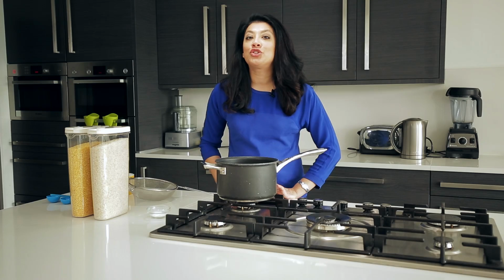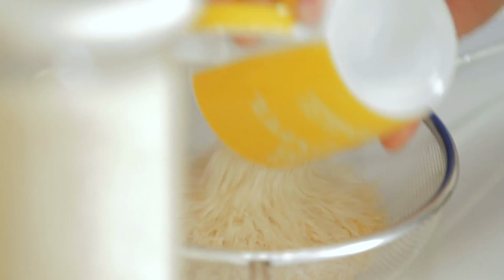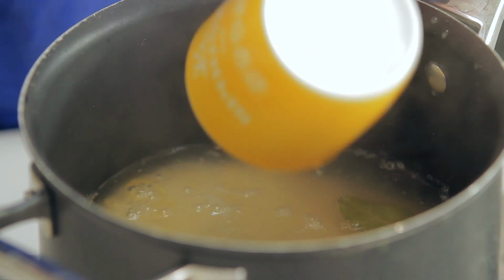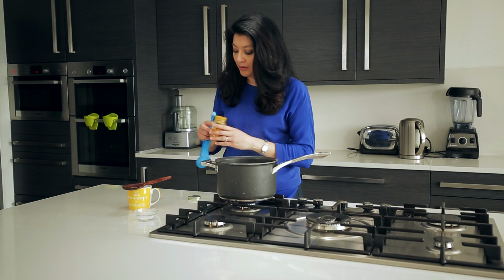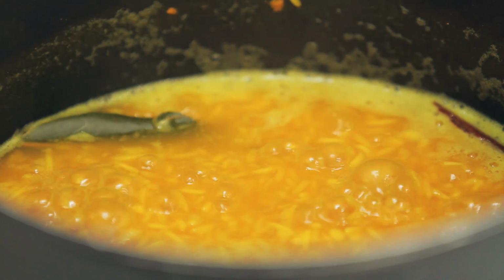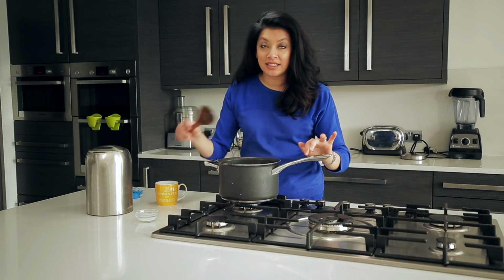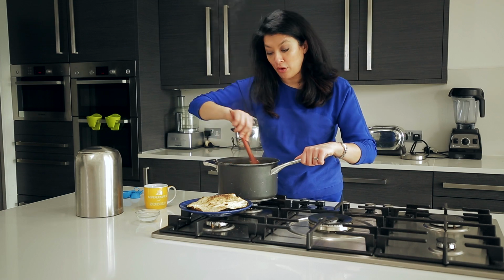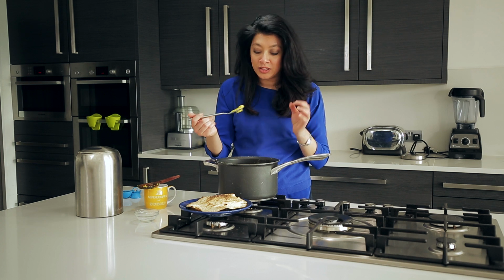Simplest khichdi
Here's the simplest Khichdi recipe ever! A sublime rice and lentil preparation that's a remedy for everything from dodgy tummies and achy bones to when a hug is of the essence. You can ramp this recipe up or down depending on what you're in the mood for.